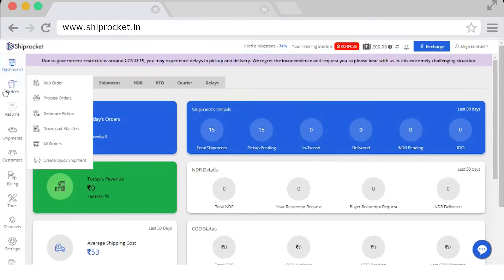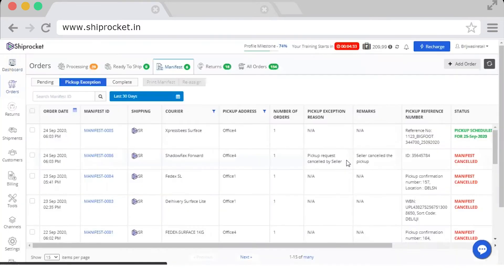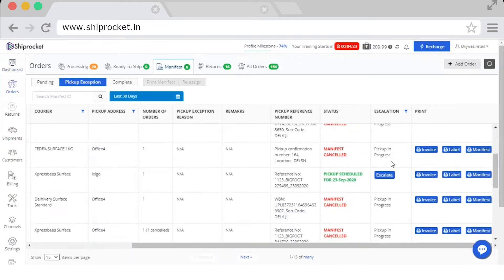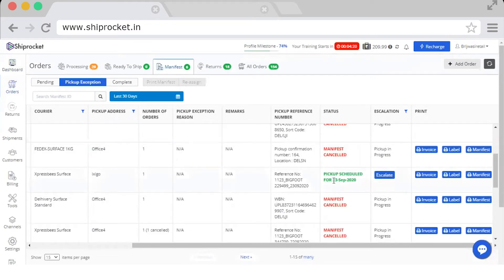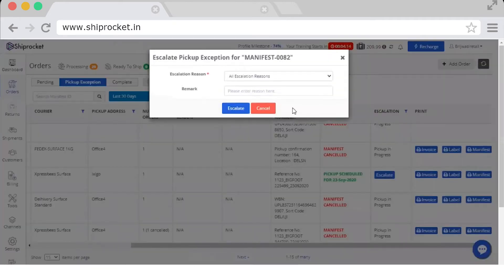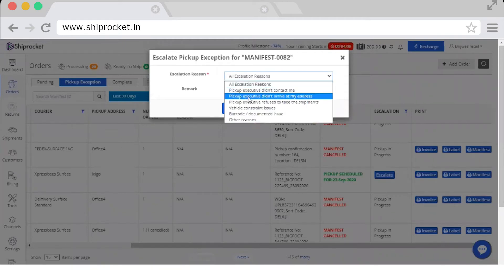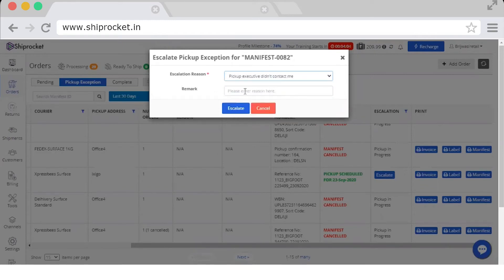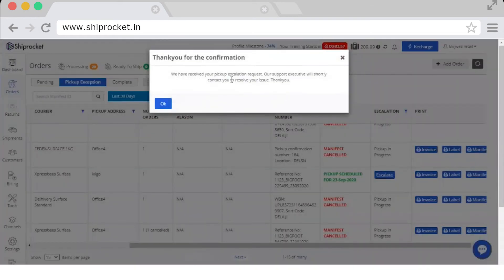Pickup Delay Escalation | Shiprocket Seller Panel Tutorial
Welcome to Shiprocket Seller University. Your shipping coach Dev is here with a new lesson. Today, we will cover pickup delay escalation. To get started, we will tell you how to easily navigate through the Shiprocket seller panel and raise a complaint about pickup delays.

Shiprocket is an end-to-end logistics solution provider that helps eCommerce sellers seamlessly ship across 27,000 pin codes at the lowest shipping rates.

Let's go through the steps to escalate pickup delays.
Shiprocket app is available on both iOS and Android.